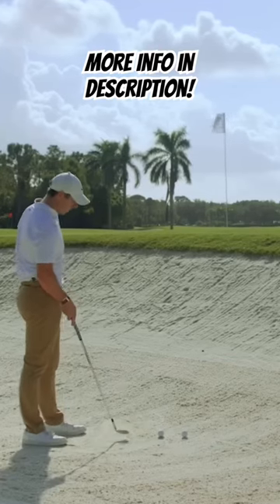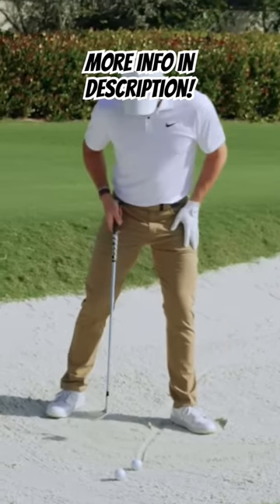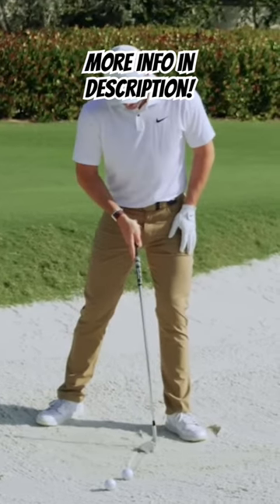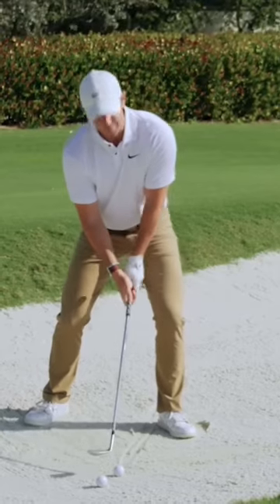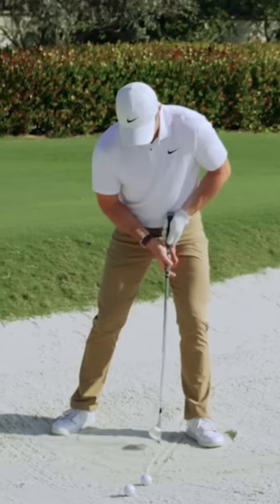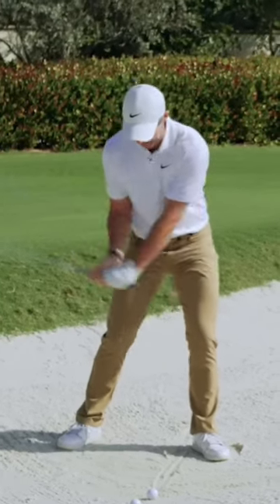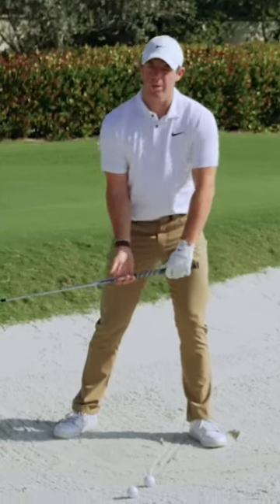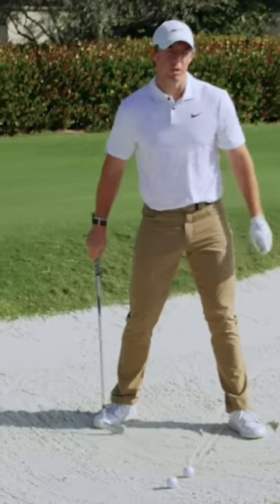Rory Mcilroy’s CONSISTENT Bunker Technique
Rory Mcilroy talks about his bunker setup and technique and there’s a few key points that he talks about. The main checkpoints for Rory in the bunker is to get the ball pretty far forward (his left heel) and get hands a little low (which makes the club face point more towards you which helps get under the ball easier) and Rory said he likes to draw a line in the sand to help him setup correctly. What the line also does for him is it gives him a visual on where the shaft should be at impact as well, which is straight up and down from the ball. There shouldn’t be much forward shaft lean in this shot because when you lean the shaft, the leading edge gets exposed and the club digs in the ground (not what you want in a bunker). The interesting thing about these checkpoints are that it is very similar to how you are supposed to chip/pitch as well. Getting the hands low is not important to your chipping/pitching technique but the other checkpoints are. Getting the ball forward in your stance and limiting shaft lean on chipping, pitching, and bunker shots are the appropriate way to approach these shots. So these tips by Rory are definitely crucial for your bunker game, but try implementing them into chipping and pitching too… It is a lot more consistent that way!